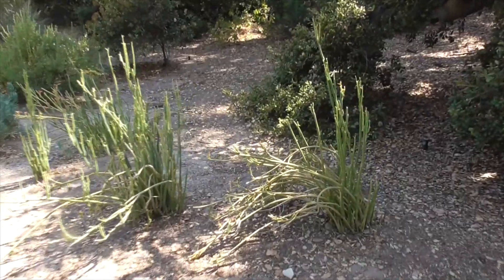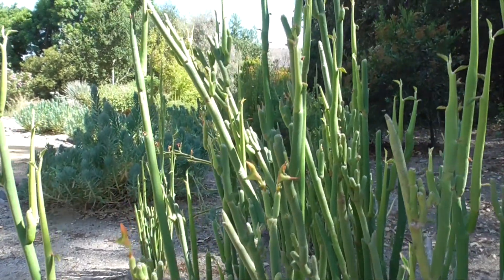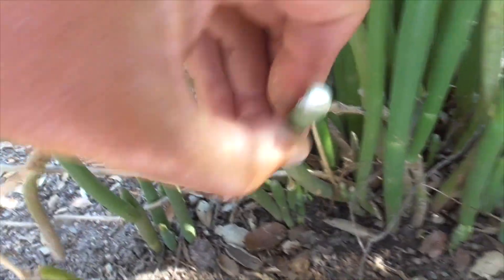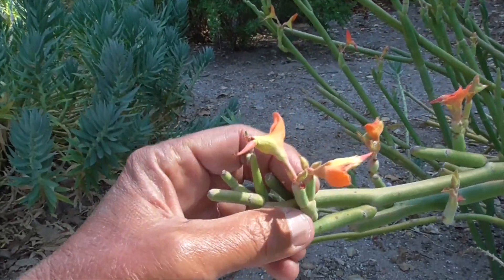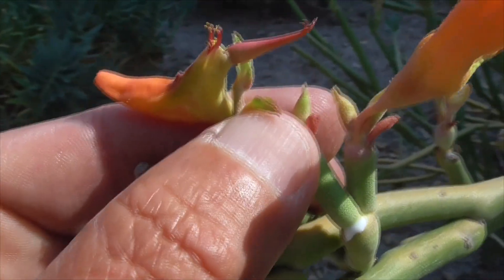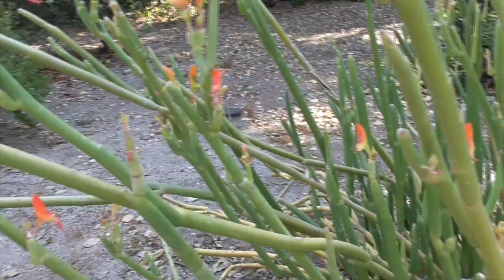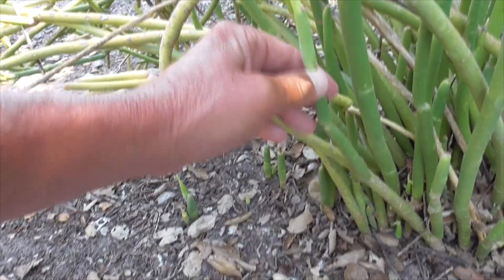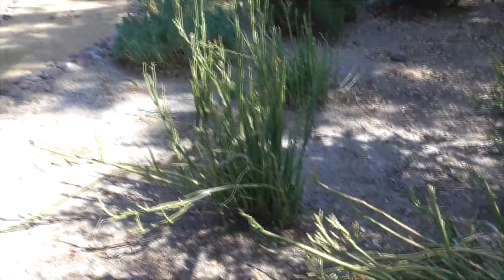Blooming LADY SLIPPER Euphorbia (Euphorbia lomelii) Desert Pencil Bush, Pedilanthus marcocarpus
About our blooming Lady Slipper Spurge  (Euphorbia lomelii, formerly Pedilanthus marcocarpus) Desert Pencil Bush, Zapato del Diablo, Gallito.  Where the flowers look like Lady's Slippers, Devil's Shoes or Little Roosters.  Identification, flowers, care, maintenance, pruning, propagating and whatever else in six minutes.